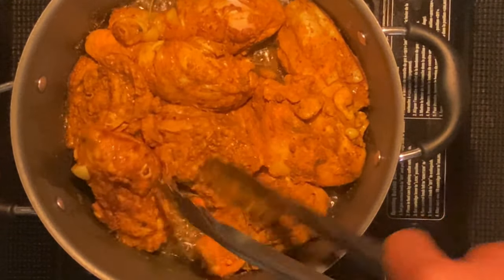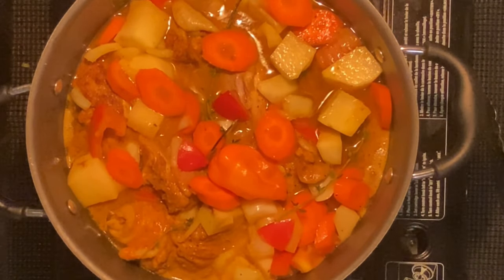How to make Curry Chicken by chef Carlton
How To Make Curry Chicken Jamaican Style

The sauce is thick and rich, so this curry is comforting on a chilly evening if that’s when you are craving it, but the spices also work surprisingly well on even the hottest summer day. I suspect that’s why curry is so popular in countries known for their warm climates, like India and the Caribbean.

curry chicken
jamaican food

The purpose of my channel is to educate  culinary minded people and to let them know that you can create beautiful, tasty, appealing and wonderful dishes from the comfort of you own kitchen. I will be doing various cuisines from Jamaican to Italian a little bit of Spanish also Vietnamese the world is my kitchen and I will be playing in all parts of it. When you come on this channel I want you to stay browse through all my videos leave your comments feedback’s and if you have any suggestion of what would you like to see me cook just leave it in the comments.